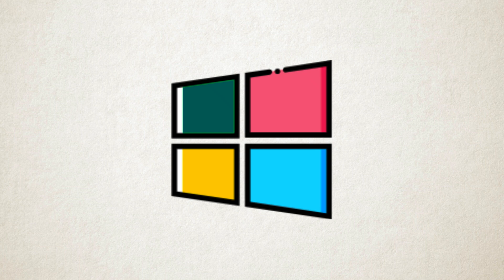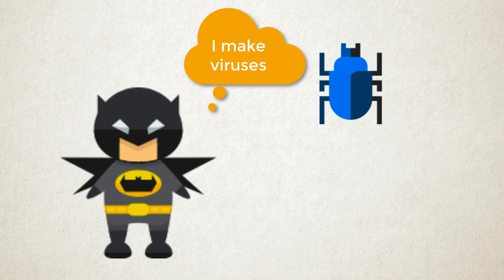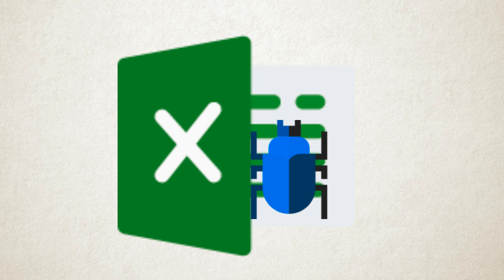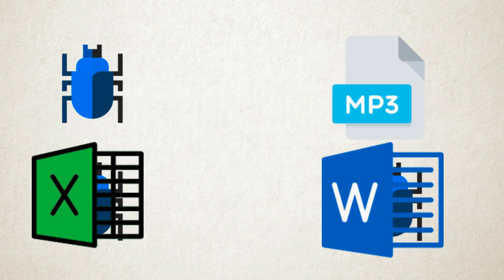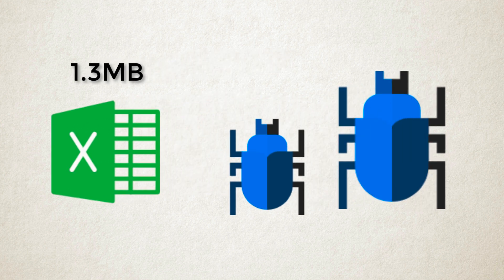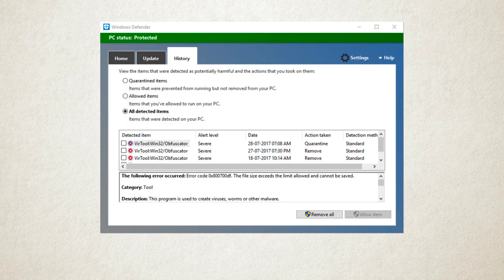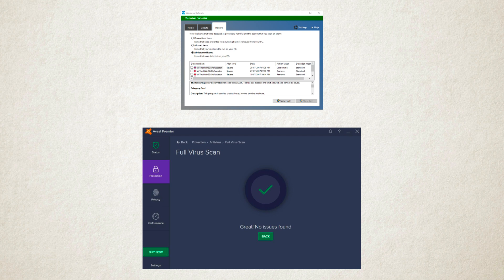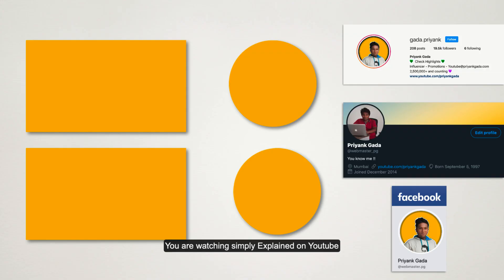What are Computer Viruses - Computer Virus Simply Explained by Priyank Gada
This video is a comprehensive summary of Computer viruses. This video is an explaination of Computer virus and answers few simple questions like 'How do viruses spread?' ,'How are viruses created?' and 'How to stay safe from viruses?' This video is the answer to all 'Computer Virus' Related questions and searches.

0:00 Introduction To the Video
0:15 What is a Computer Virus
0:28 History of Computer Viruses
0:49 How do Computer Viruses Spread
1:01 How do computer viruses work?
1:50 What are computer viruses used for?
2:47 How to stop and remove computer viruses?